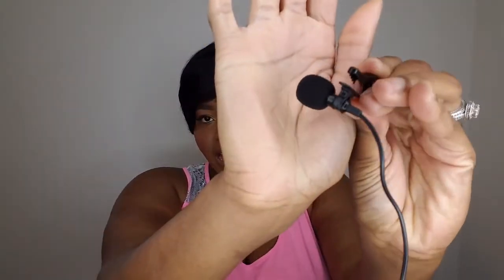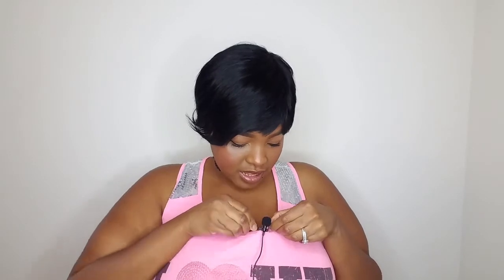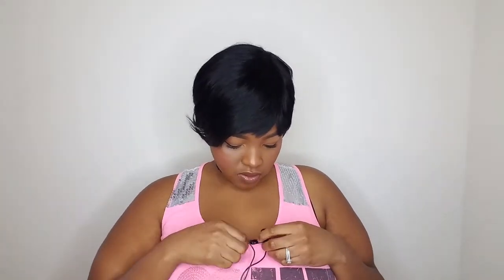Mic For Your Smartphone | Do YouTube On A Budget | Starting Youtube For Beginners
Use code GVNMJ and get $5 when you sign up for an account

FREE MONEY 👇

💵💰Do you want to make FREE money
with brands?!

🎀Channels You'll LOVE!🎀